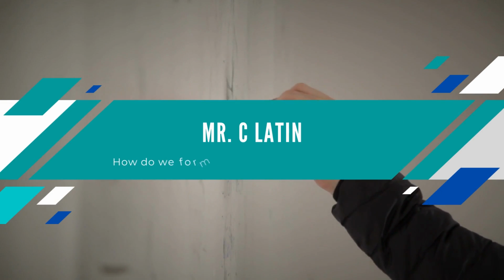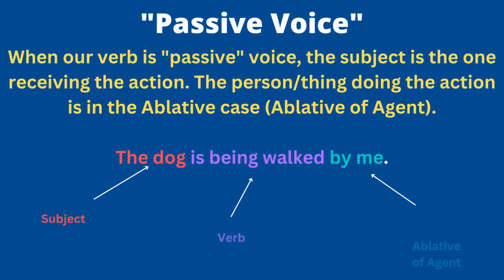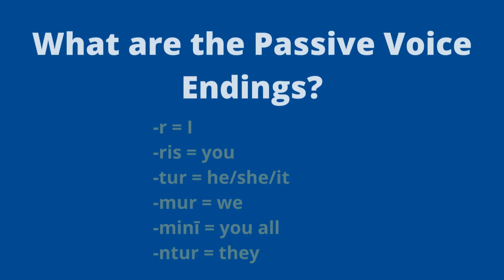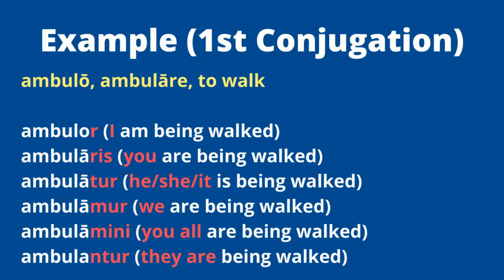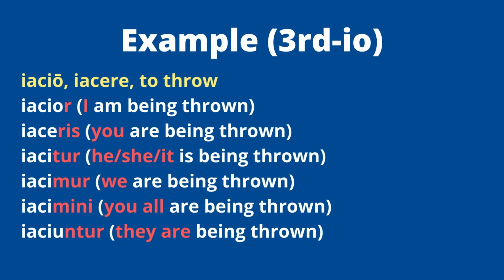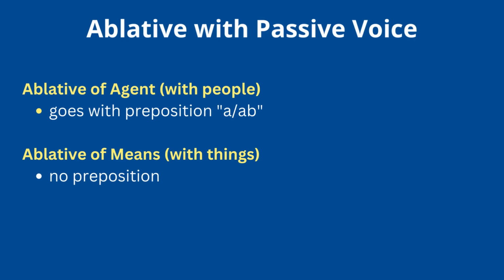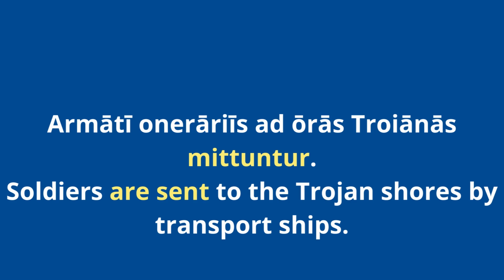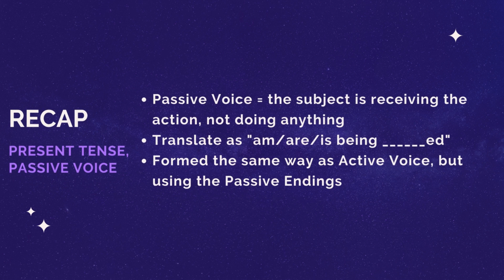How Do We Form the Present Tense, Passive Voice in Latin?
In this video, we will take a quick look at the Passive Voice of the Present Tense. We'll walk through how/when we would use it, how to form it, and go over some examples to see them in context.

For a more detailed explanation, feel free to look at my online textbook: